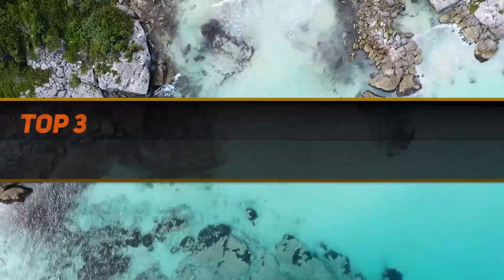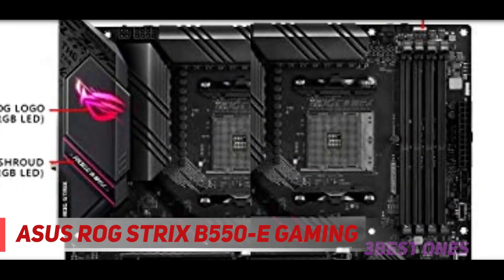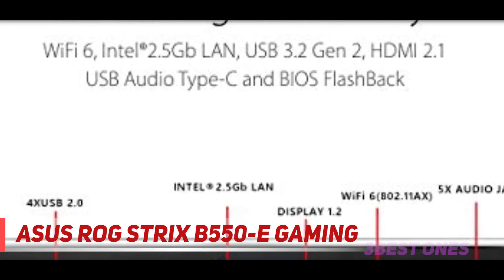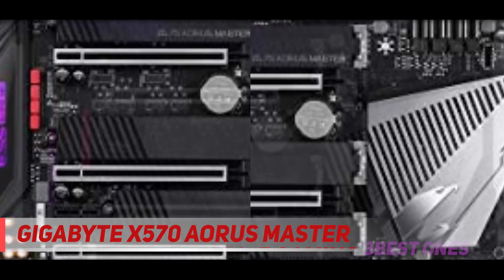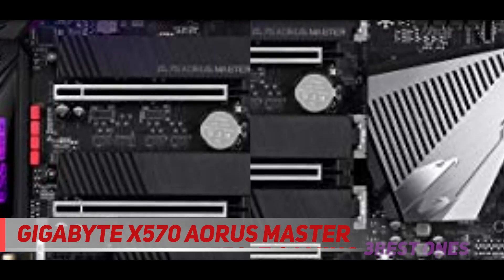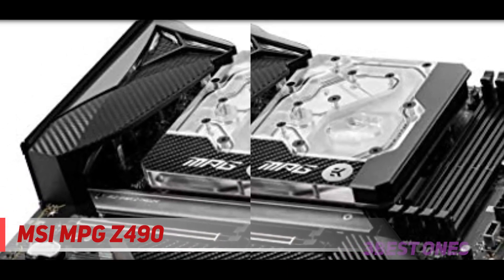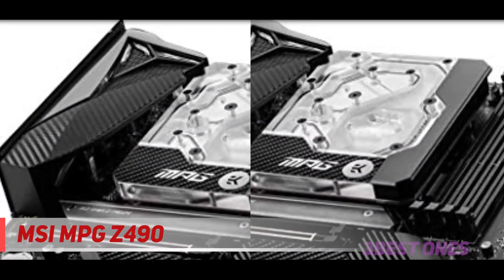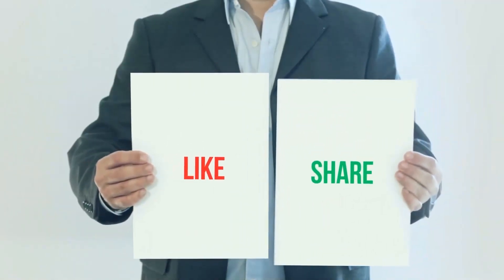Top 3 Best Gaming Motherboards 2022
► Links For Updated Price Of Best Gaming Motherboards 2022!
✓ 1  ► MSI MPG Z490 ◄
✅ Amazon US ▶️
✅ Amazon CA ▶️
✅ Amazon UK ▶️
✓ 2  ► Gigabyte X570 Aorus Master ◄
✅ Amazon US ▶️
✅ Amazon CA ▶️
✅ Amazon UK ▶️
✓ 3  ► Asus ROG Strix B550-E Gaming ◄
✅ Amazon US ▶️
✅ Amazon CA ▶️
✅ Amazon UK ▶️

This is the top 3 Best Gaming Motherboards in my opinion, for this year.